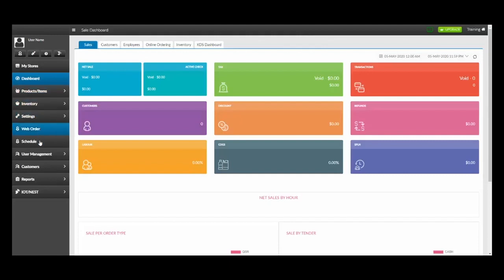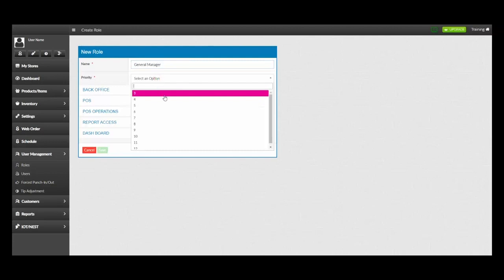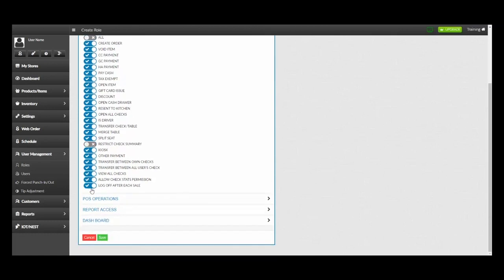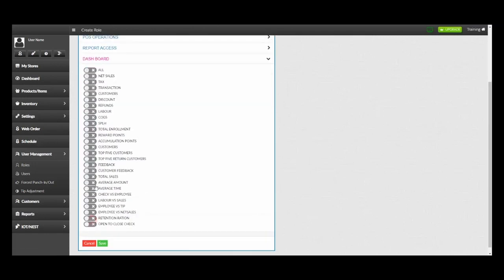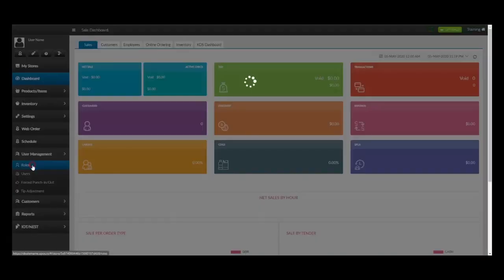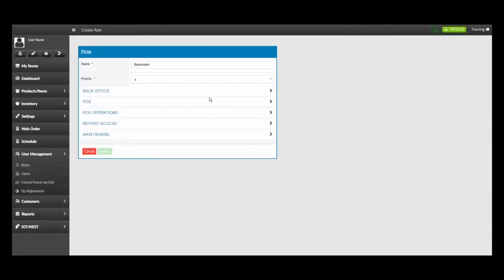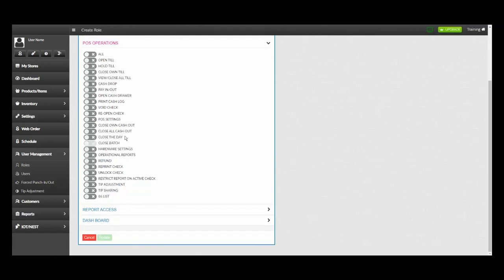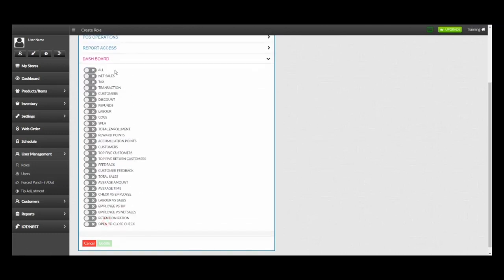Creating & Editing User Roles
How to Create and Edit User Roles in the Onpoint System